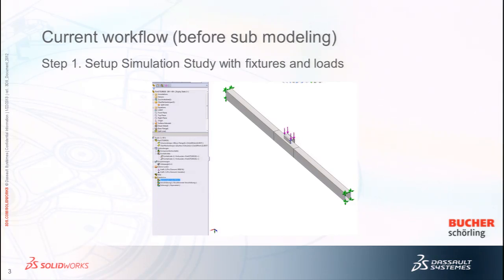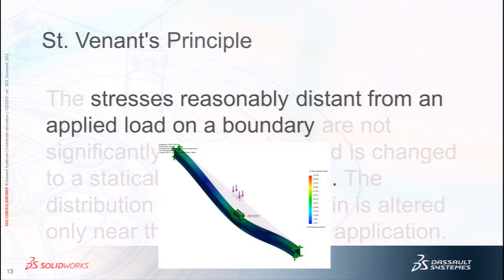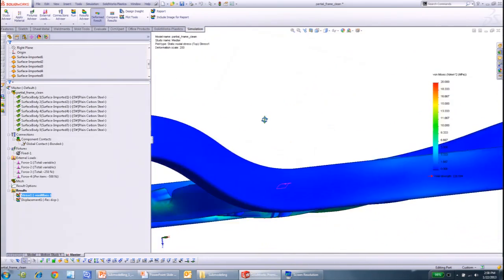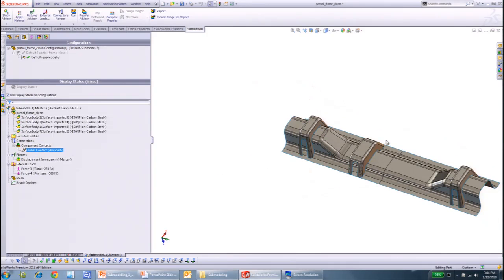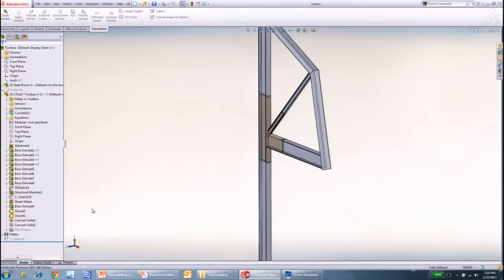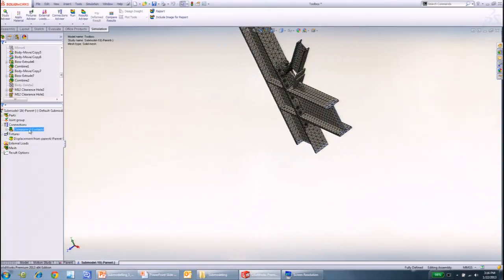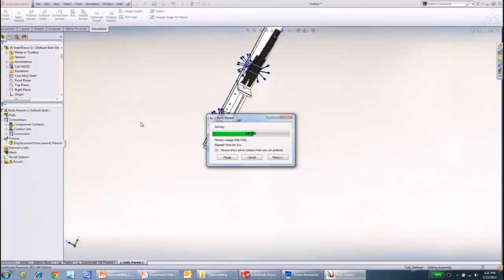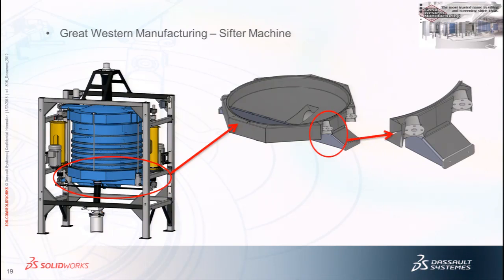SolidWorks Professor 44